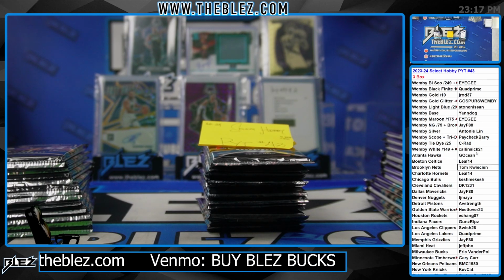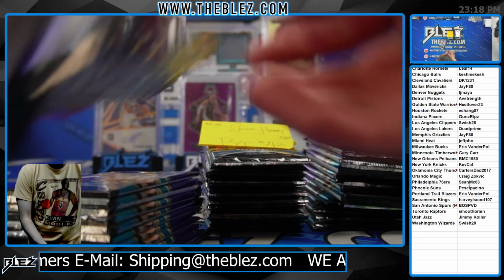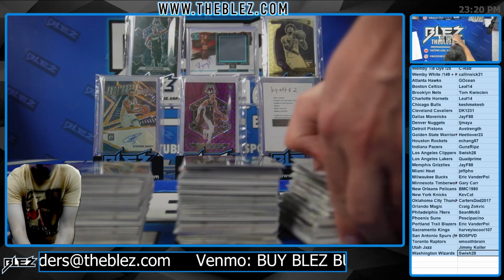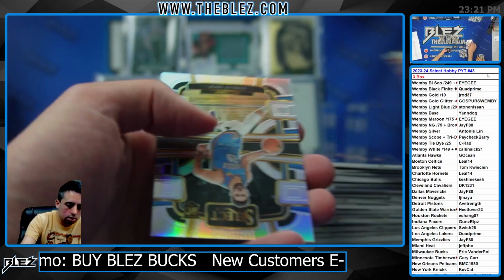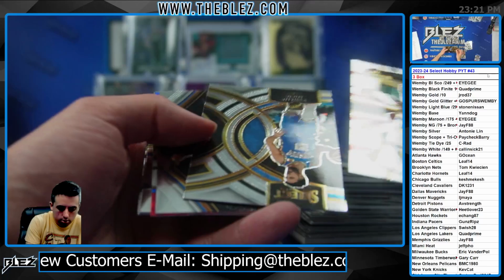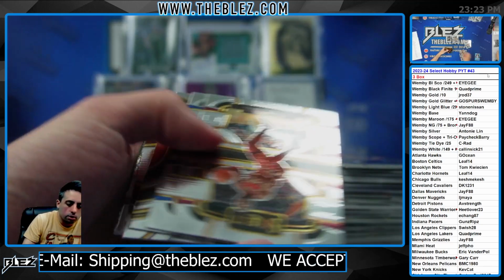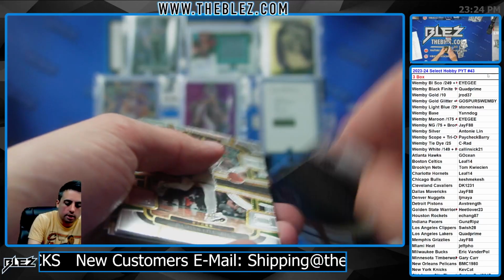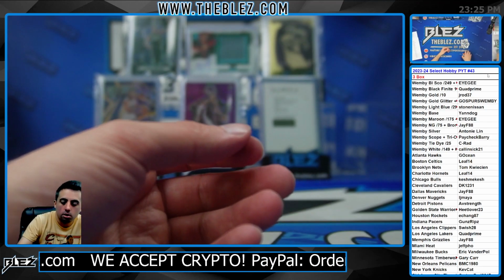2023 24 Panini Select Hobby NBA 3 Box Break #43 PICK YOUR TEAM